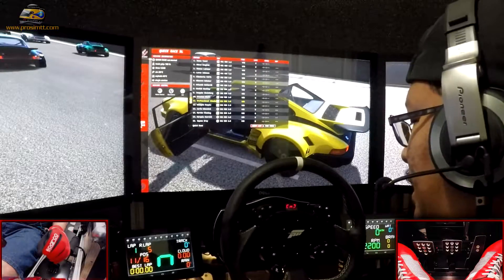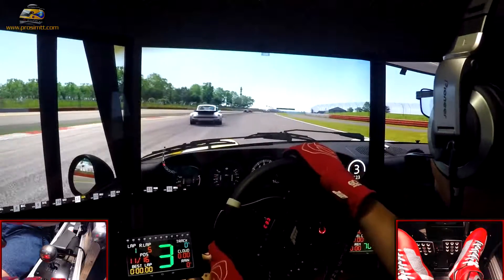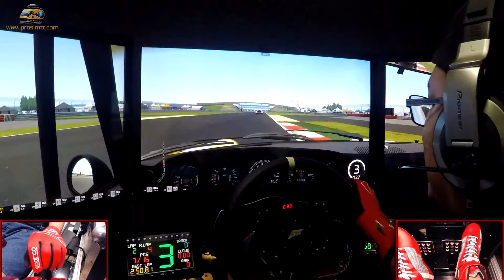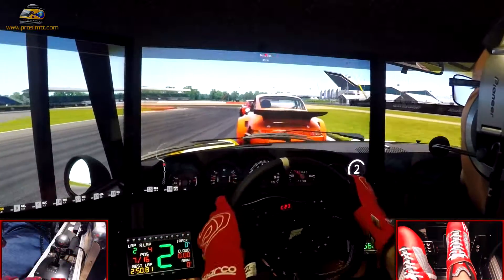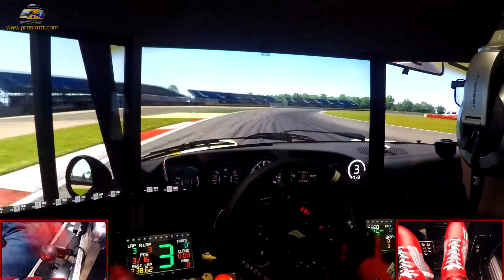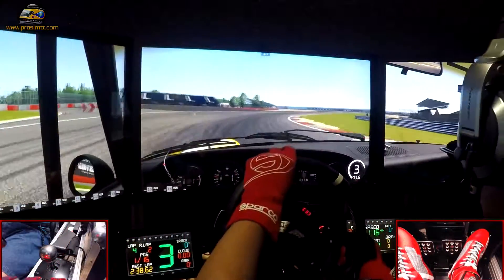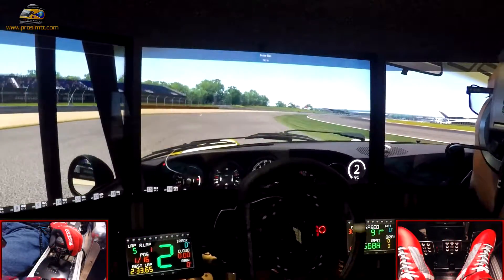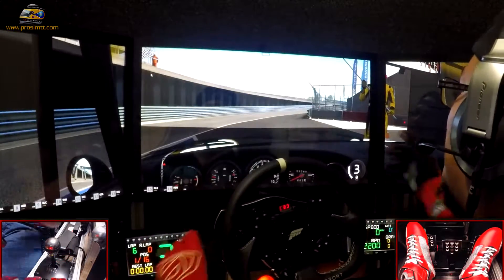✅Assetto Corsa: Porsche 911 Carrera RSR 3 0 @ Silverstone GP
This time around we're gonna be playing Assetto Corsa, we're driving the Porsche 911 Carrera RSR 3 0 @ Silverstone GP.

Please share this video with your friends or someone who you think might be entertained or benefit from it in some way, this would be a great help to us growing the channel and sharing with others just how great sim racing/driving simulation really is, thanks for watching.

Video Recorded & Edited By: Sean Seebran.